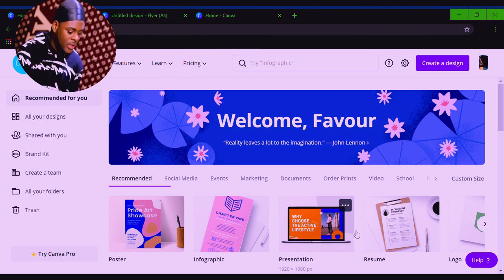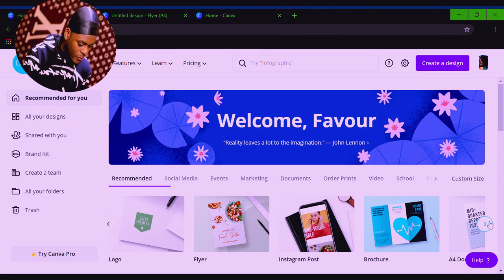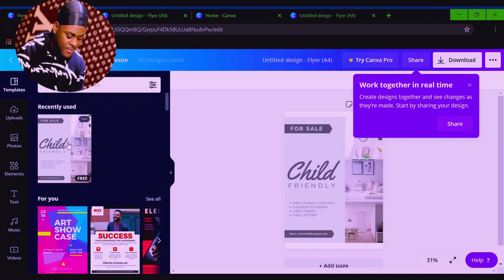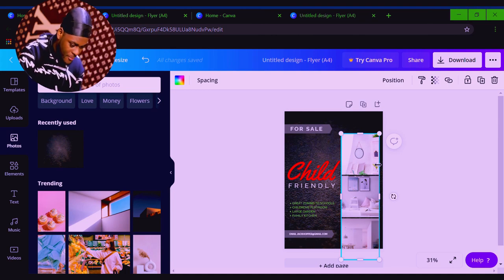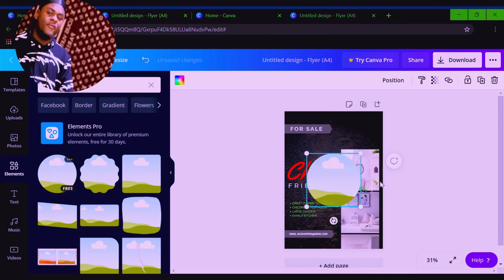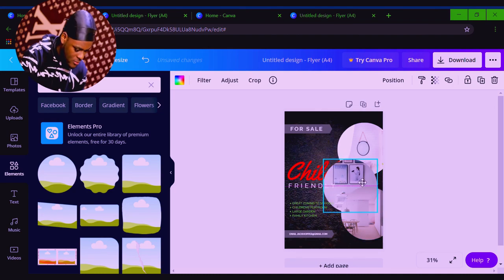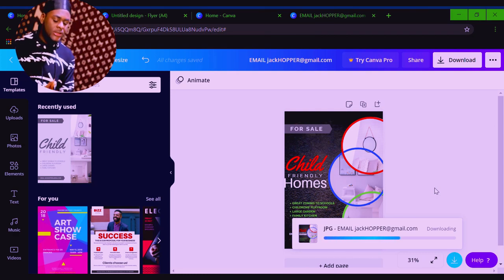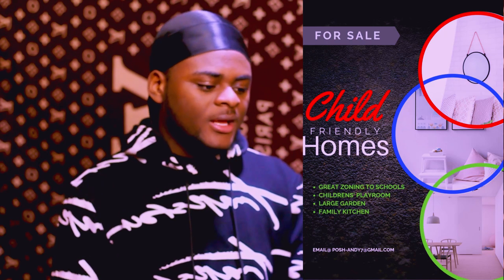How to Customize your own flyer with Canva. (Canva for Beginners) THREE QUICK WAYS.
Hello my MVPS on today's tutorial we will be teaching you how to make your flyer look professional .  This Package covers amazing tutorials for all works of life, simple hacks.
For today we will be teaching you how to make awesome flyers and Posters for free on your PC.